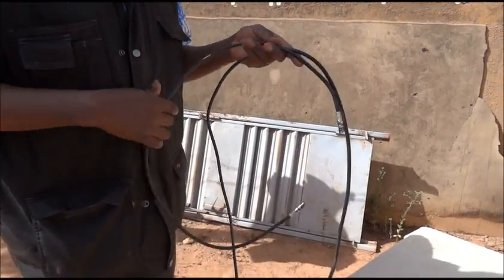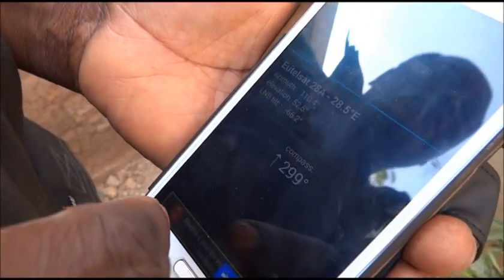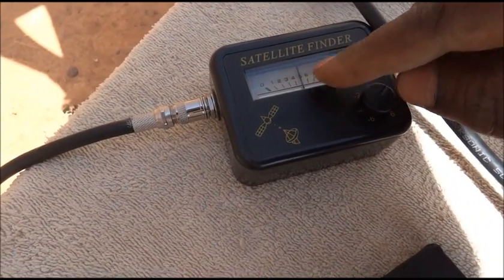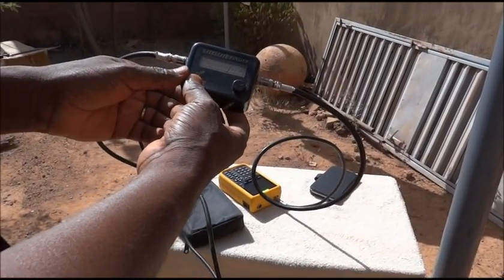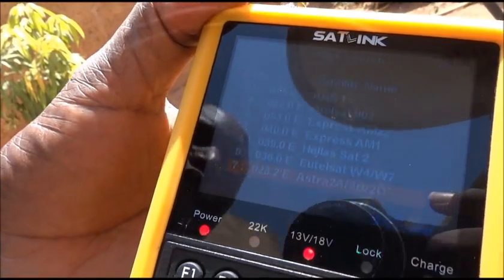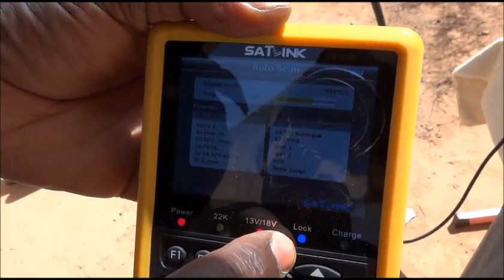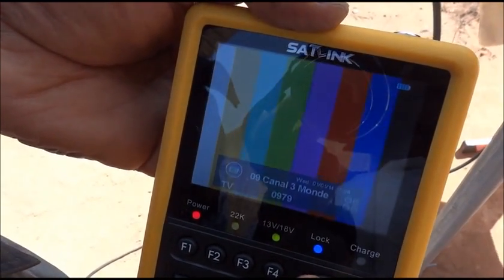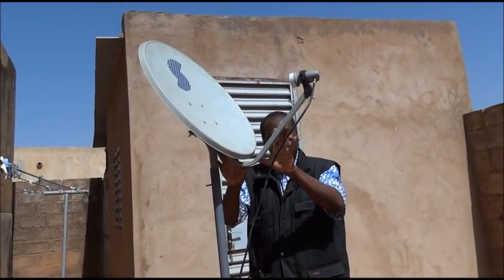Part 5 of 5 Self Installation of a Satellite TV Dish System From A to Z Searching and using sat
Satellite TV broadcasting has become wide spread and so useful. Even in remote areas one can enjoy highly edutainment or cultural programs. Yet, it can be troublesome or expensive to get a system installed at home, particularly when there is a lack of reliable technicians.In this video series of 5  parts, we completely assemble the components required to get a working video satellite reception system at home. All the elements from the screws/connectors to the receiver passing through the types of LNBs and various types of "satellite finders" found in the market are examined and explained. The series is designed to allow oneself to mount the entire system, or even become a technician installer. We hope it will be very helpful to many.